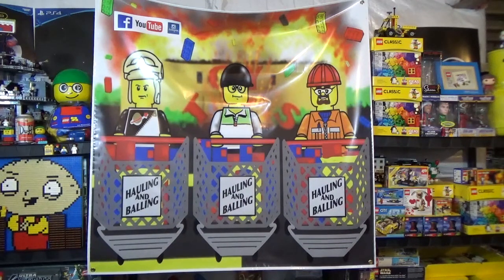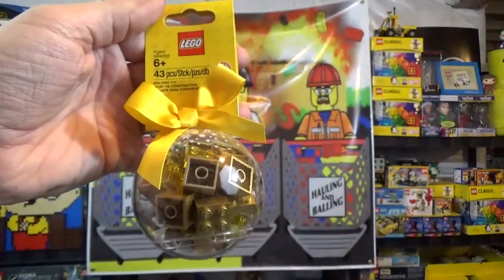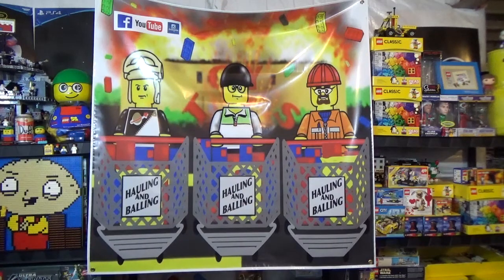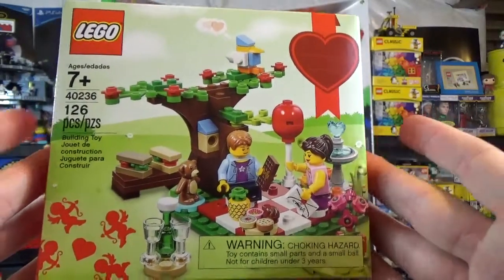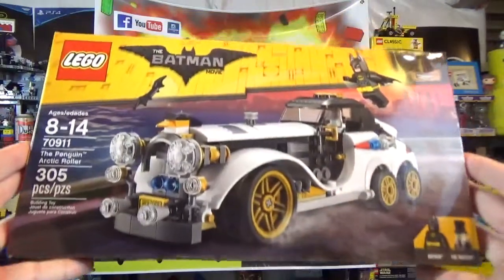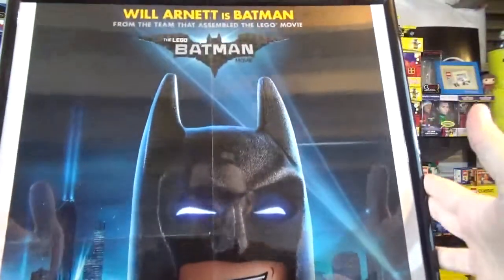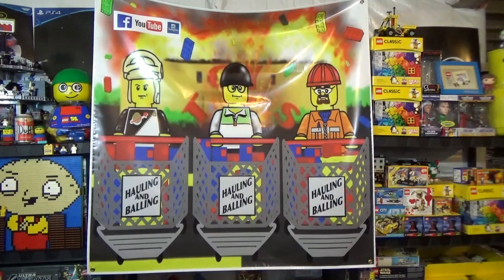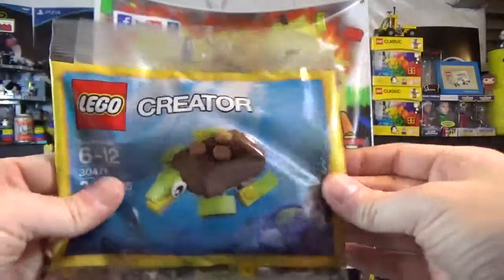Fikin Haul #135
Another Fikin Haul from the Lego Asylum
It's Been a While But I am Back with a Sweet Haul
The Patients in the Asylum are Bouncing off the Walls for this Haul
Hoosier Bricks Much Thanks